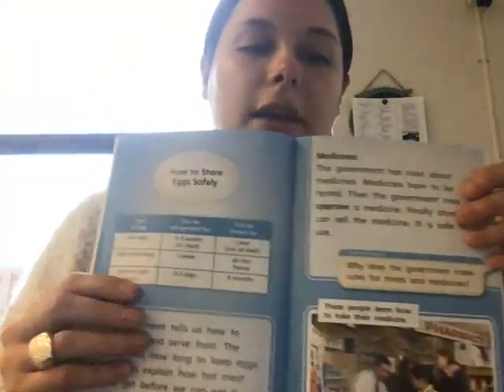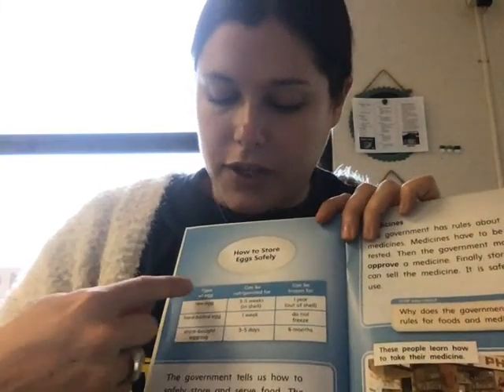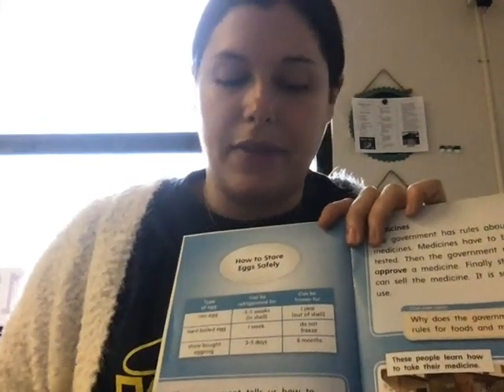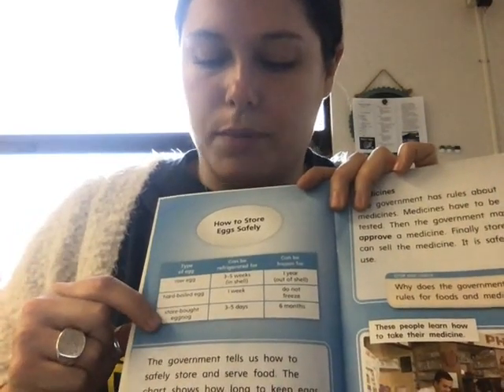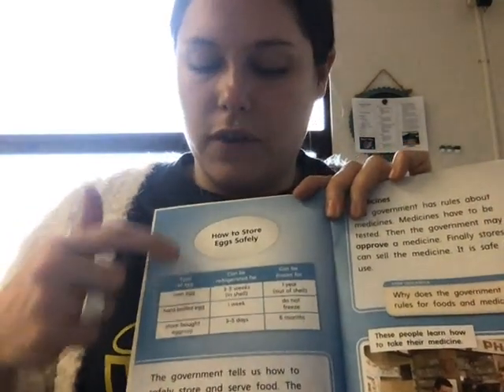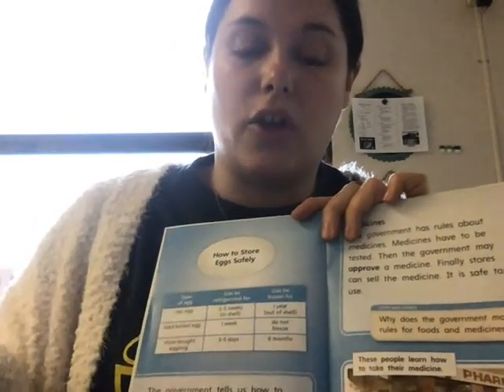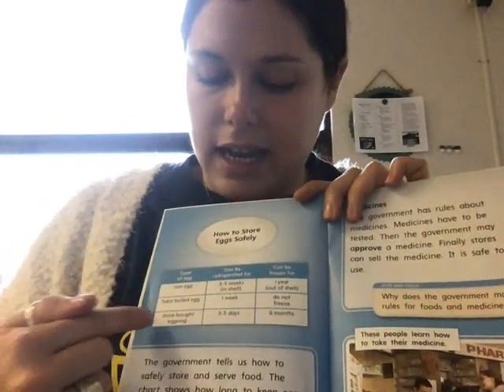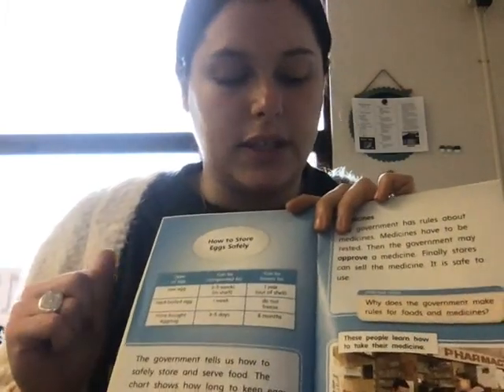Charts and Diagrams